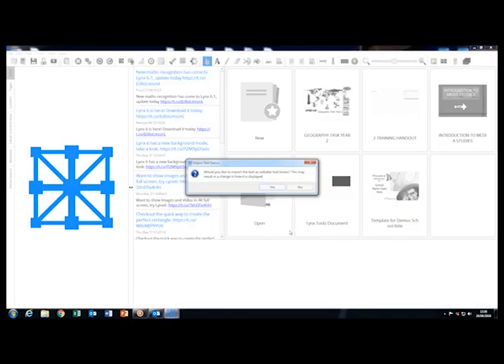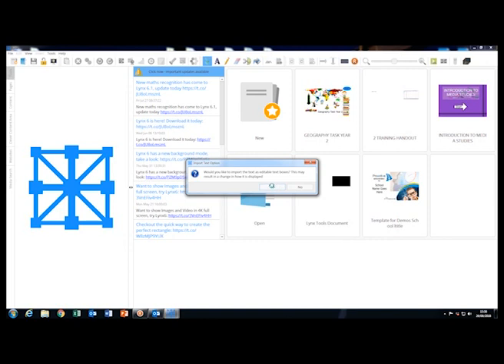Lynx 6: Converting a File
In this quick tutorial we show you how easy it is to convert your old files into Lynx, so you are able to use them in your new software.